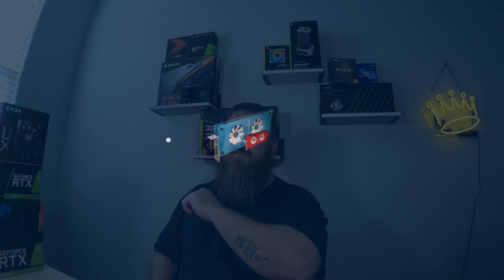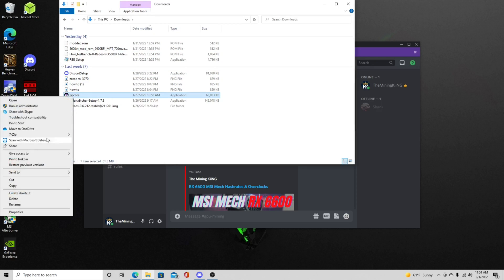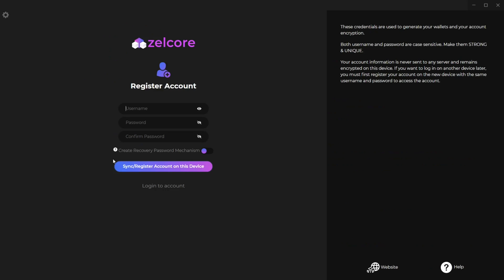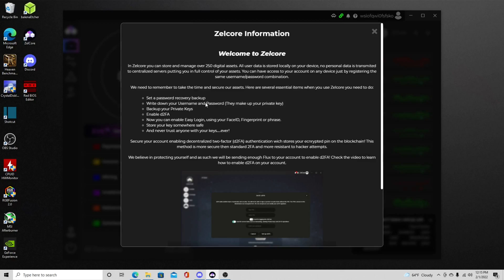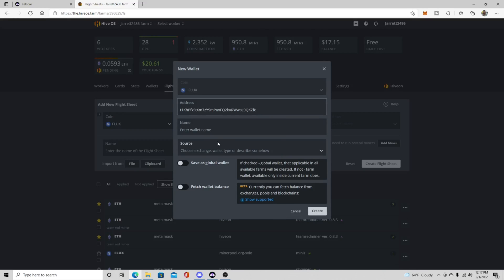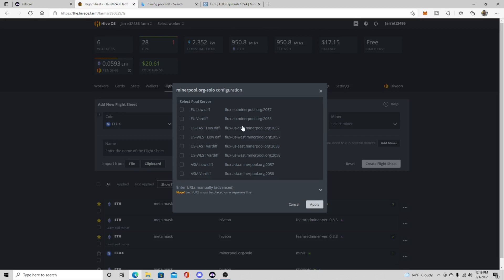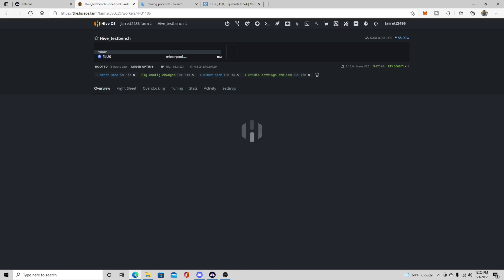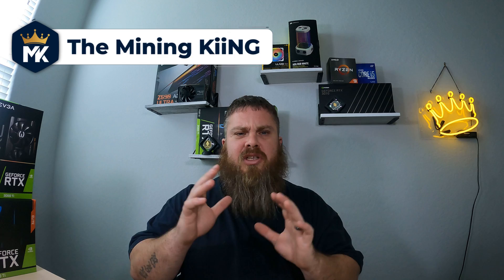How to mine FluX Hiveos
This video is to help new miners discover flux token in Hiveos. I will take through step by step how to make a Zelcore wallet and a Zelcore wallet overview. As well as make a flight sheet in your hiveos for mining Flux. I also lightly cover the FluX mining pools. I will be using a RTX 3060ti in this video, and this can help you figure out profitability for a RTX 3060ti.

0:00 Intro
0:30 Zelcore wallet
1:20 Zelcore installation
2:00 Zelcore wallet setup
4:20 Zelcore wallet address
4:30 Hiveos flightsheet Flux
5:10 Flux Mining pools
6:10 picking a miner in Hiveos
7:50 End thoughts